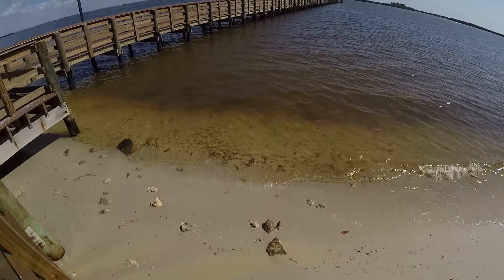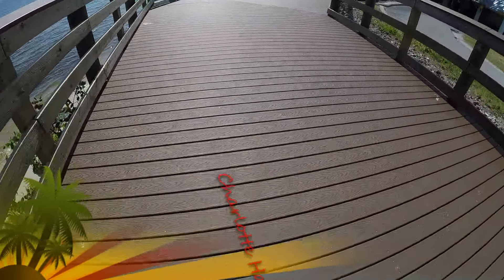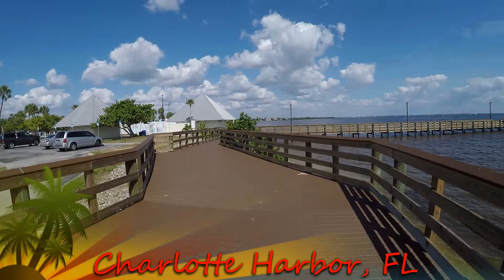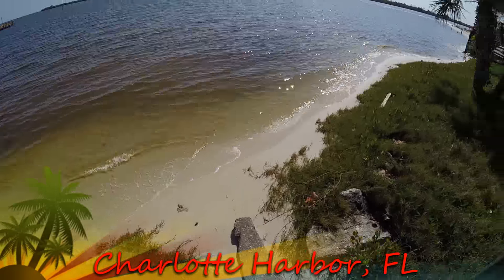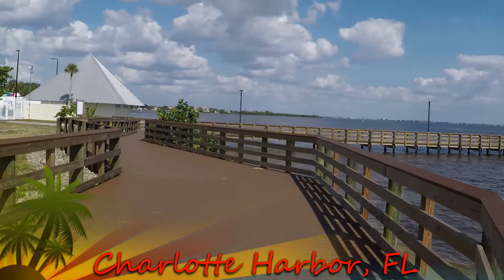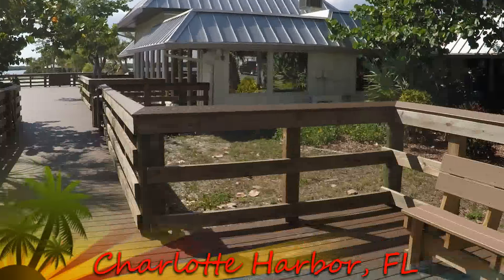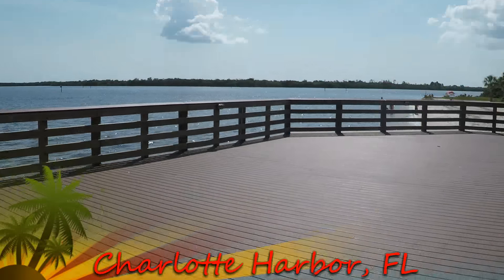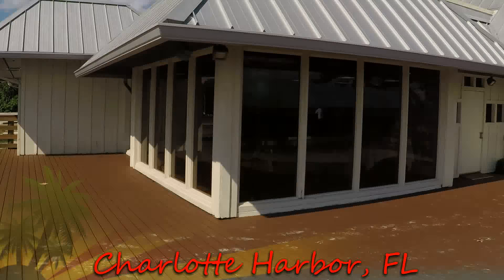CHARLOTTE HARBOR, FLORIDA WATERFRONT BEACH